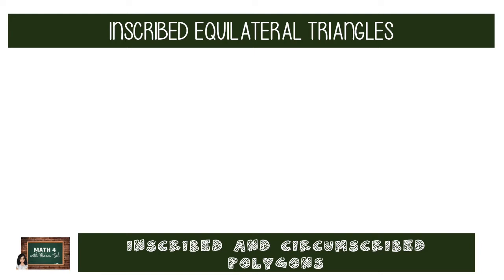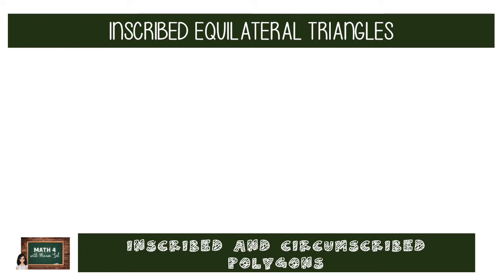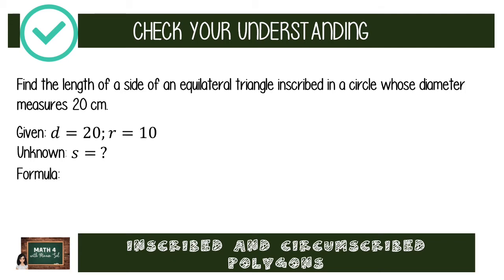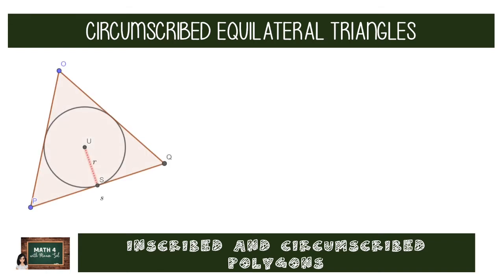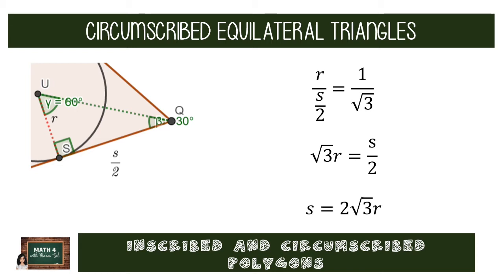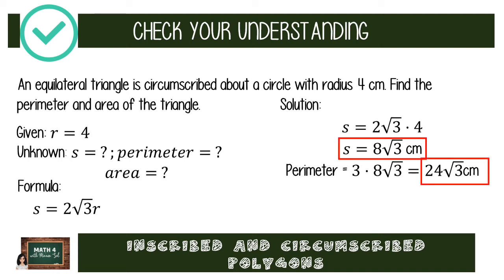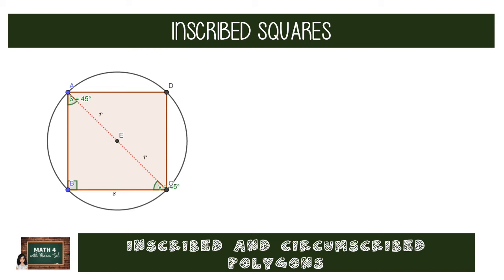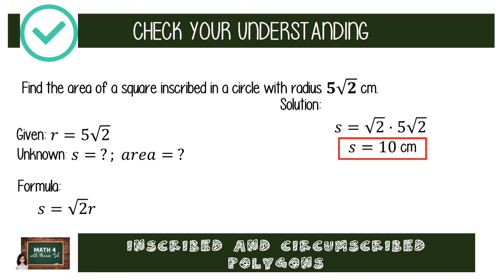Inscribed and Circumscribed Polygons - Part II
This is a supplementary material to SLG 9.3.1 and SLG 9.3.2 under the KHub course Math 4 with Ma'am Sol.